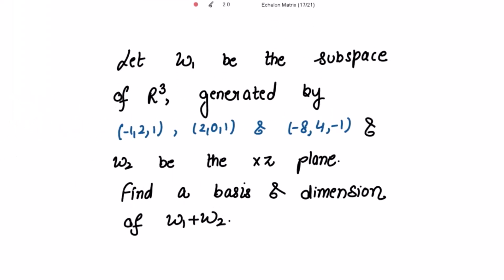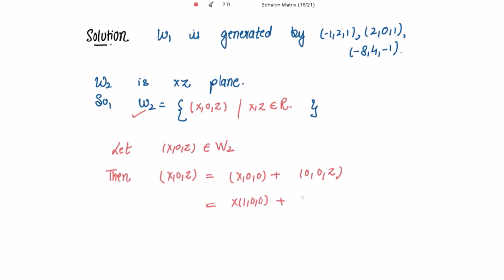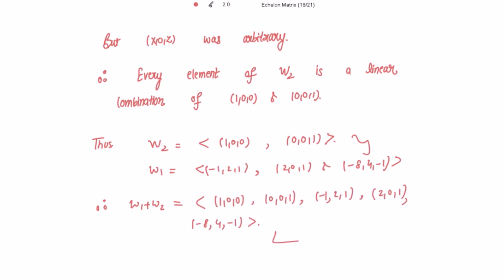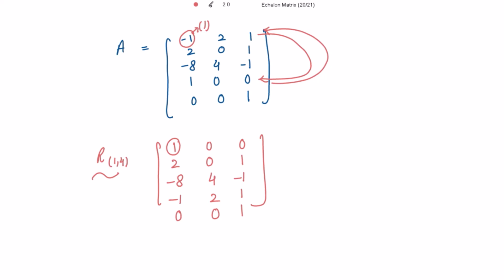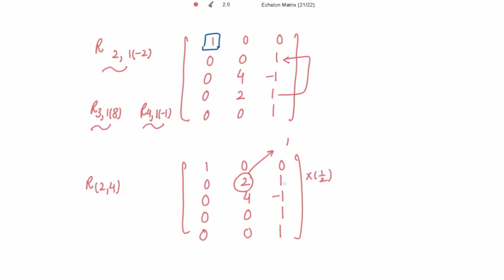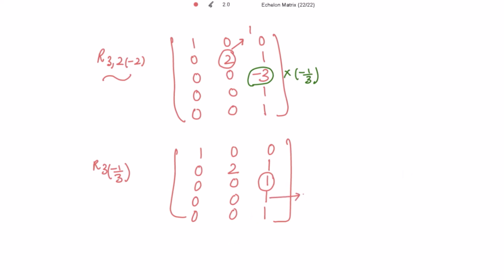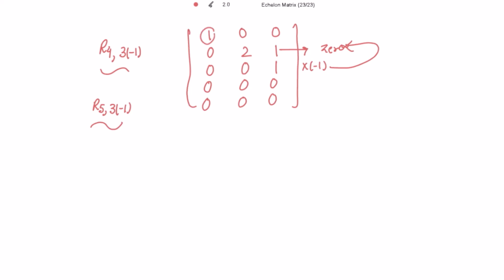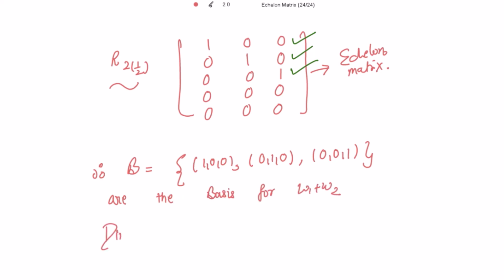How to find basis of a vector space | Vector Spaces | Echelon Matrix | Spectrum of Mathematics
This content describes_
1) How to get the generators of subspace
2) To get basis of the sum of subspaces.
3) To get the dimension of sum of the subspaces
4) How to get the linear combination of vectors

Content : Basis and Dimension( Vector Spaces)